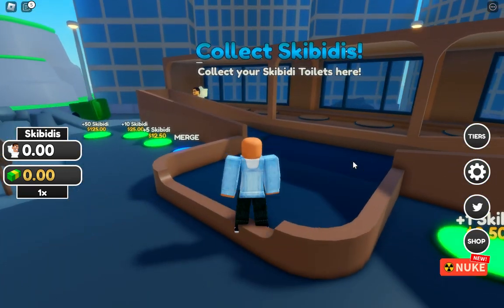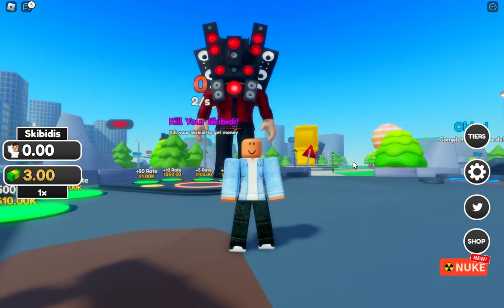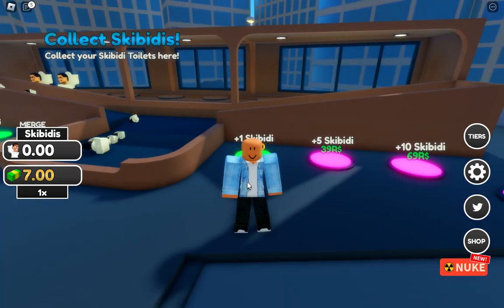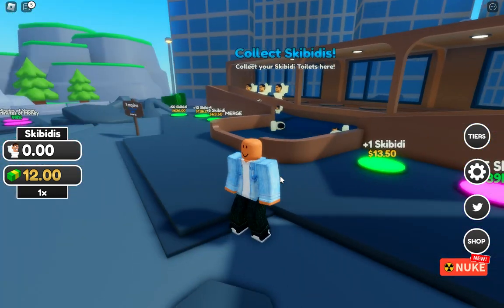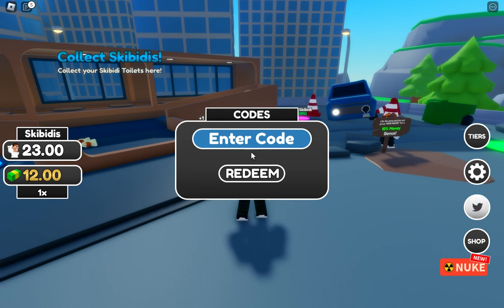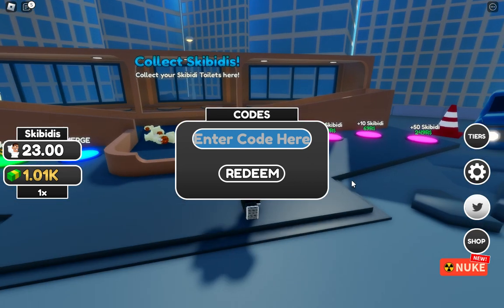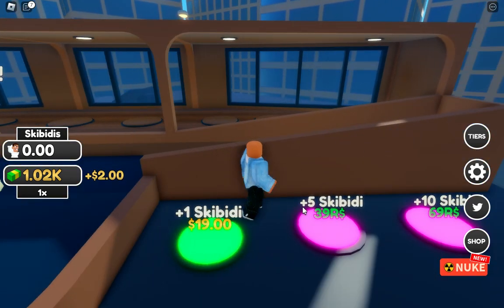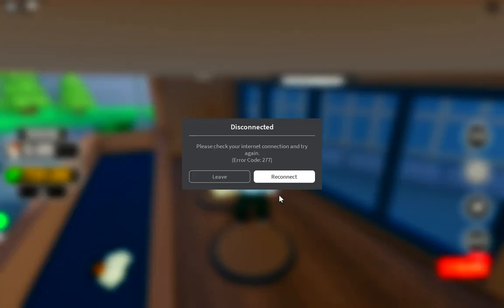All New Skibi Toilet Tycoon Codes 2023 | Roblox Skibi Toilet Tycoon Codes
All Skibi Toilet Tycoon Codes that you can redeem in 2023 are shared in the video. I have shown you the latest New Skibi Toilet Tycoon Codes which can give you extra benefits in the game. Codes for Skibi Toilet Tycoon in Roblox  are very improtant while grinding in the game. Many players are confuse that how to redeem codes in Skibi Toilet Tycoon. If you watch this video carefully, you can easily redeem all working codes in Roblox Skibi Toilet Tycoon. New codes are released in Skibi Toilet Tycoon and some codes are removed. If any codes for Skibi Toilet Tycoon is not working, this means you have mis-spelt or the code is expired now. Skibi Toilet Tycoon is amazing game which comes with codes. You can earn cash, boosts, gems, stat reset, free pets, fruits and many thngs with the help of Skibi Toilet Tycoon code in 2023. There are some secrets codes in Skibi Toilet Tycoon which is only released on the social handeles of the game developer.